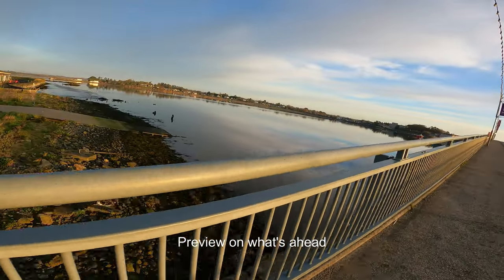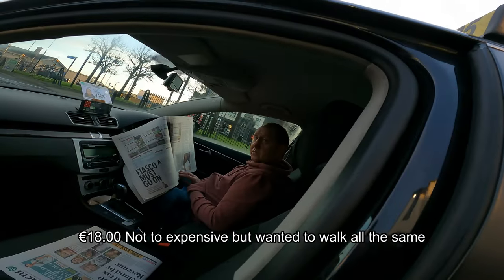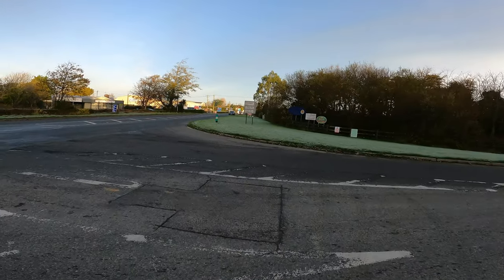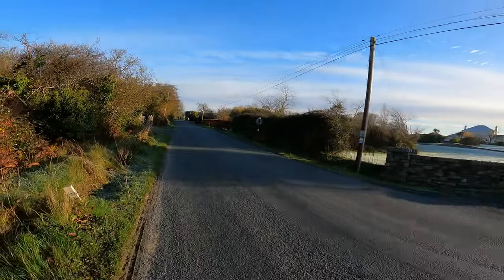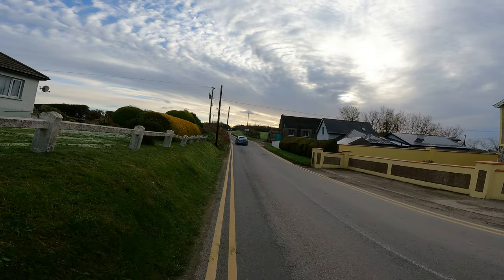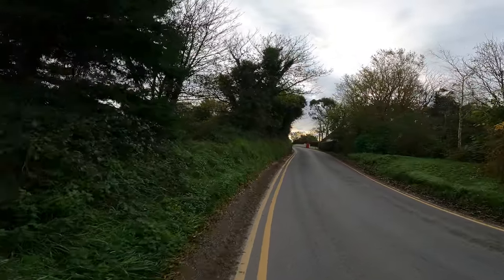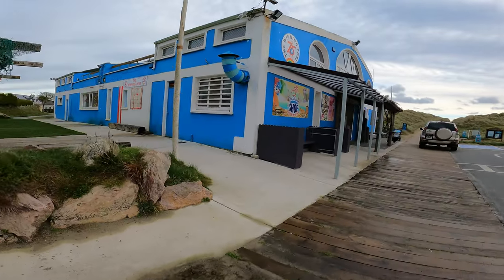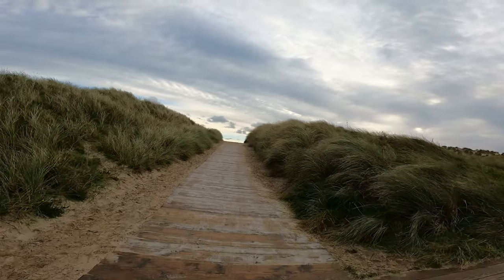Curracloe Beach Saving Private Ryan - Famous Movie Location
Curracloe Beach adventure, walk from Wexford town to the place where Saving Private Ryan was filmed.
Dive into the history and significance of Curracloe Beach as the filming location for the iconic D-Day scene in "Saving Private Ryan," including behind-the-scenes stories and interviews with locals.
what to do in Wexford
what's in Wexford
things to do in Wexford
where was saving Private Ryan filmed
where is best beach in Ireland
Explore the iconic Curracloe Beach, famously known for its appearance in the blockbuster movie "Saving Private Ryan". Join us as we delve into the history of this renowned filming location and discover the behind-the-scenes secrets of the movie. From the breathtaking scenery to the historical significance, Curracloe Beach offers a unique cinematic experience that cannot be missed. Witness the magic of where the epic war drama unfolded and immerse yourself in the world of "Saving Private Ryan".